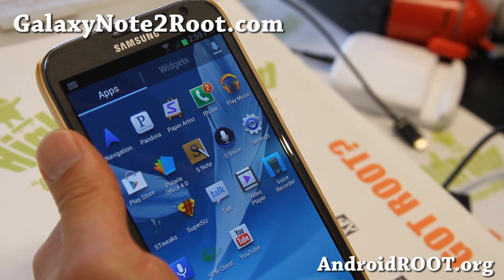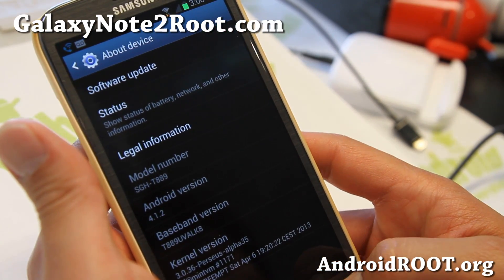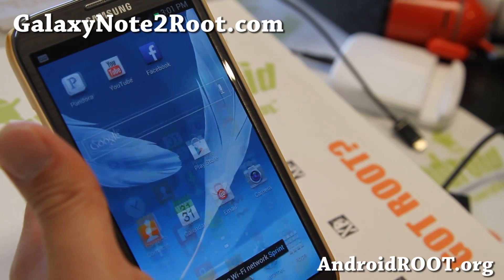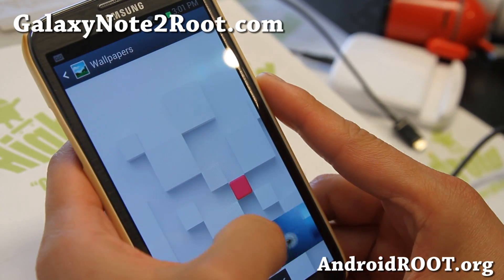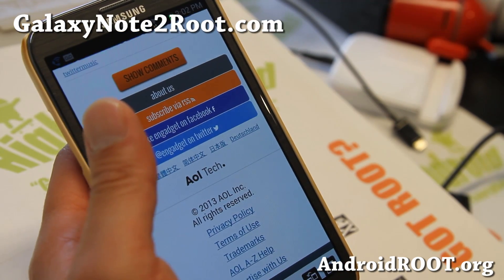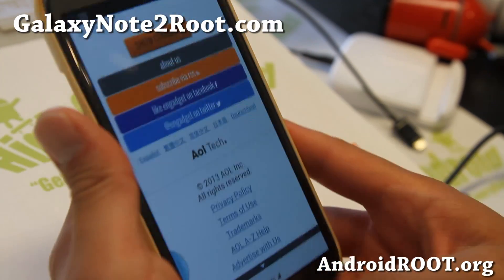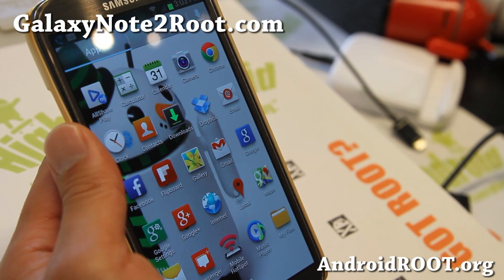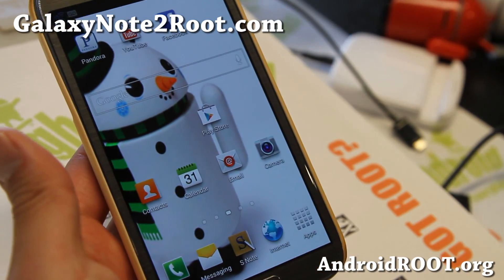Frosty JellyBean ROM for T-Mobile Galaxy Note 2 SGH-T889!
Here's a quick overview of Frosty JellyBean ROM for T-Mobile Galaxy Note 2 SGH-T889 Android smartphone users.